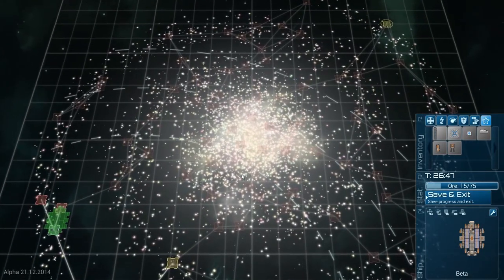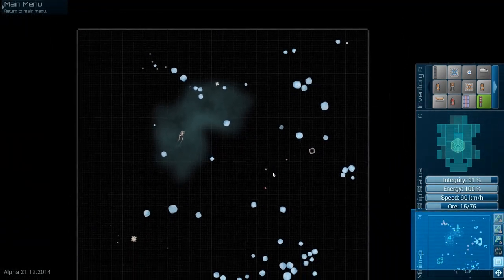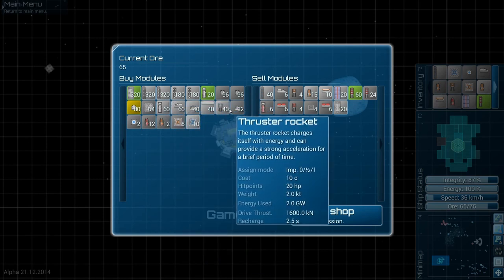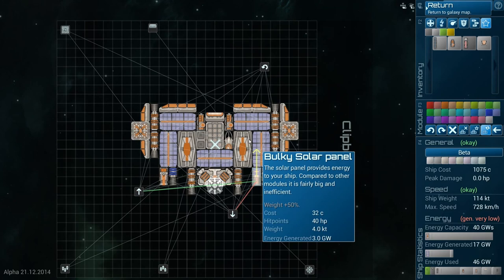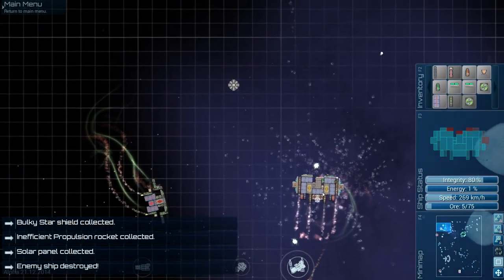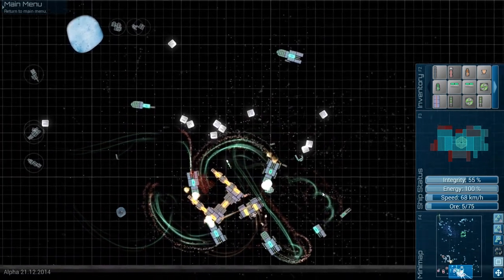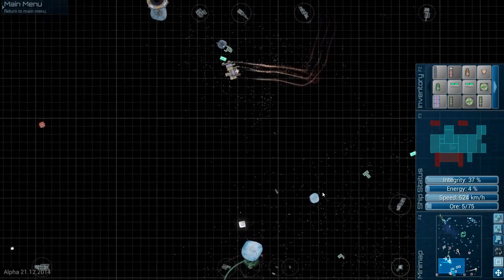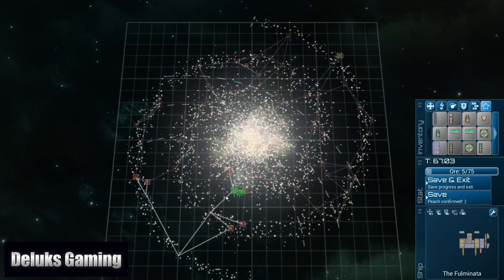Boss Constructor → Lets Play! S2 Episode 2 → We're holding the ship together with wood glue and gum!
Boss Constructor Gameplay- Season 2 Episode 2 - Two more exciting missions. First we absolutely crush a few little interceptors, then we advance on a mysterious station. As we get closer we notice that it is pumping out heavily armored ramming craft... We might be in trouble here.

Join me as we take our second big attempt at traversing the treacherous space found in the fascinating 2D world that is BossConstructor. With all of the improvements and new modules now included in this ever evolving title, we can be sure that this time around we will be faced with a much more challenging and hostile environment.

Steam Key Giveaway Details: The contest will end, no later than, December 25th 2014. I do mention in the video that It may end after the third episode in this series, but it all depends on how many people have participated. I want to be sure as many people as possible have a chance to leave a comment about their favorite Boss Constructor ship design. Make sure that your ship design idea is commented in the first episode of season 2.

Good Luck Everybody!

Some music in this episode was provided by:

"Latin Industries"
"Long Time Coming"
"Undaunted"

BossConstructor is a game about building and flying your own spaceship. The core feature of the game is its editor which allows you to assemble your own ships based on a number of components. The way you build your ships has a strong influence on how they behave and what they are capable of doing. Since every component you add to your ship will cost money and increase your ship’s weight and energy consumption, designing a good ship is very a challenging yet rewarding task.